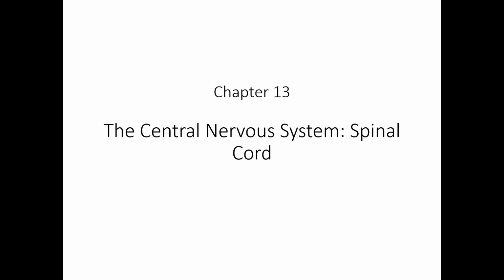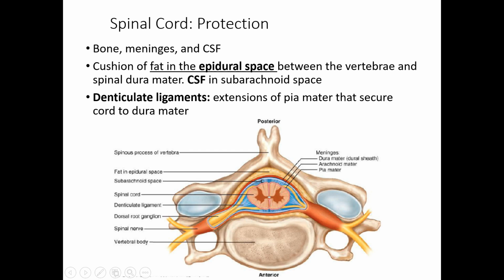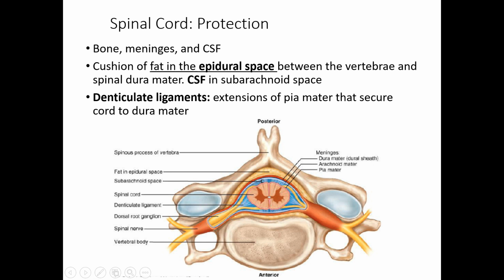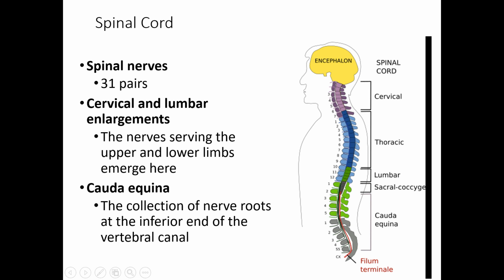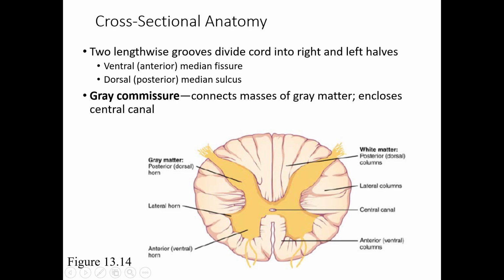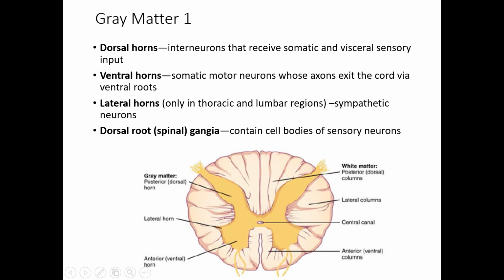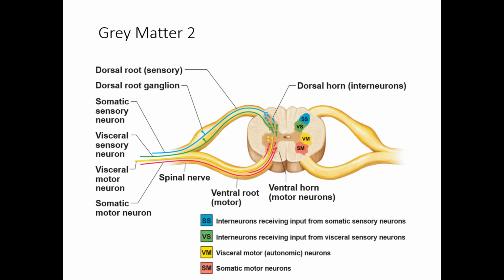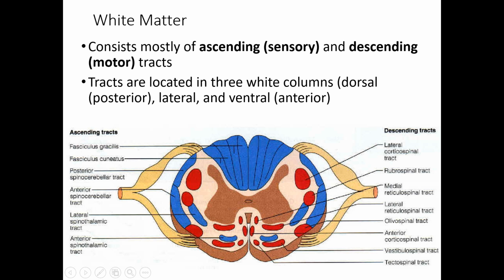Chapter 13, Spinal Cord A